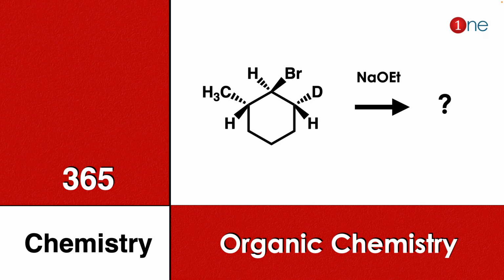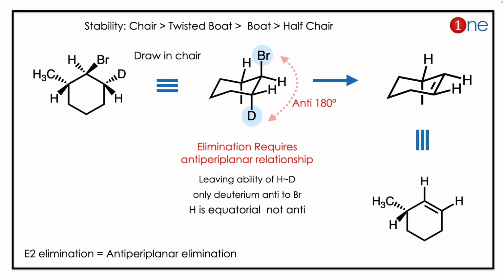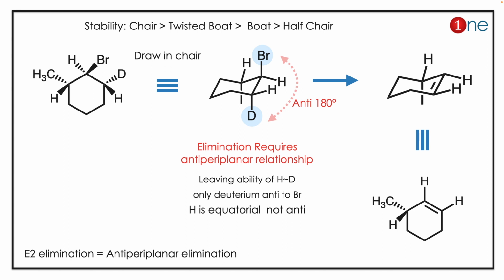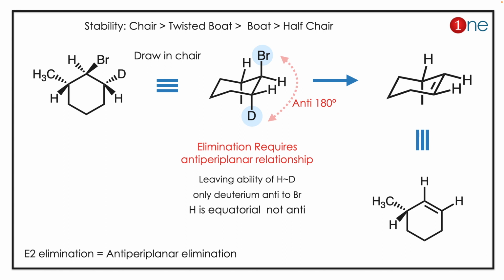E2 Elimination | 365 Chemistry | Problem | Question | Solved | Solution | One Chemistry